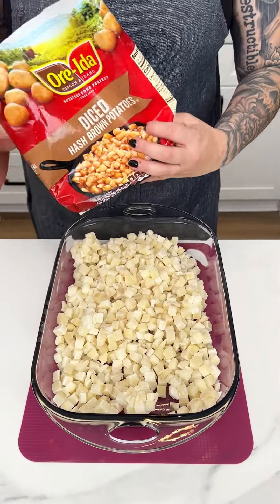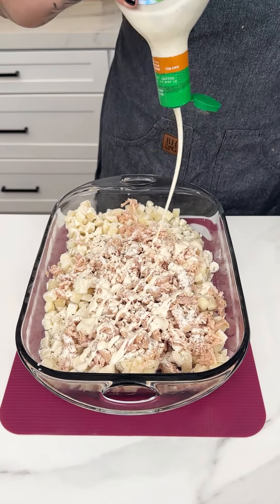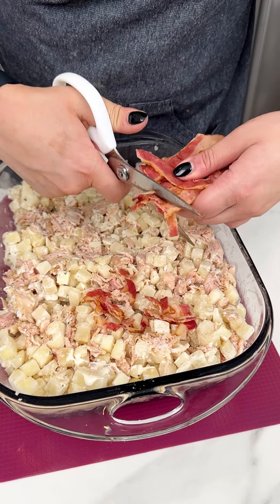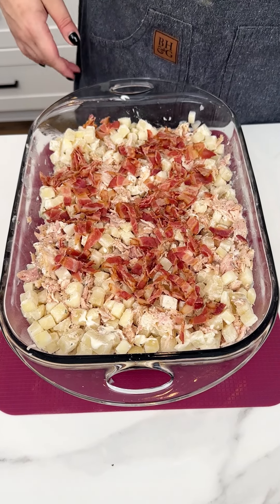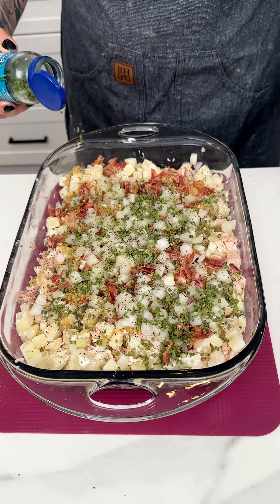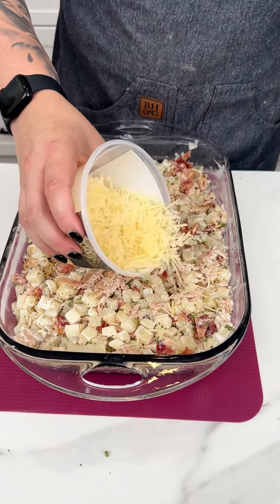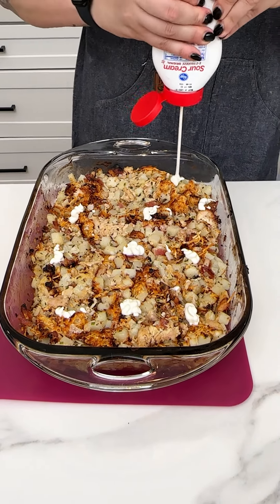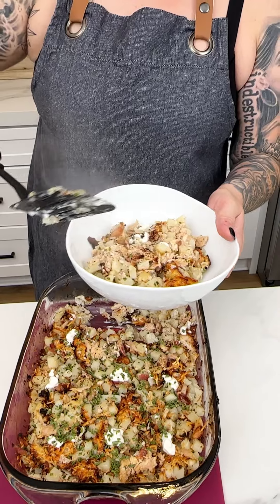Easy one pan meal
I make a chicken, bacon and ranch casserole for lunch!